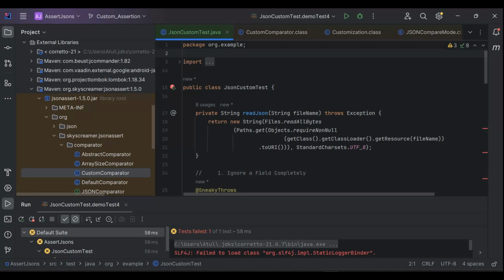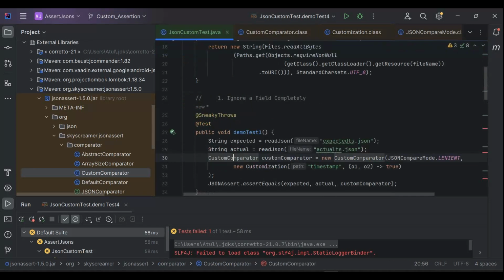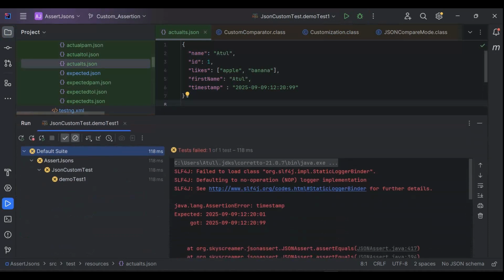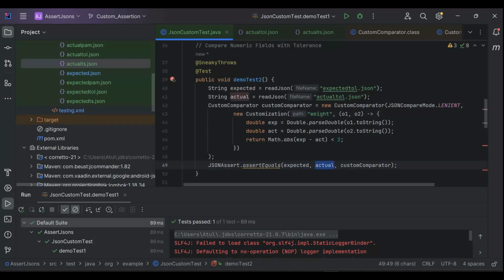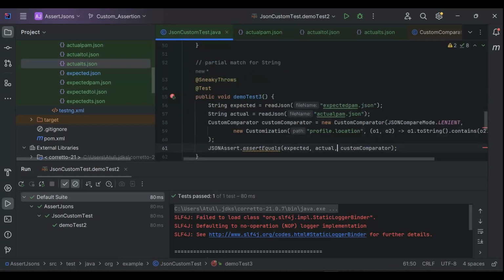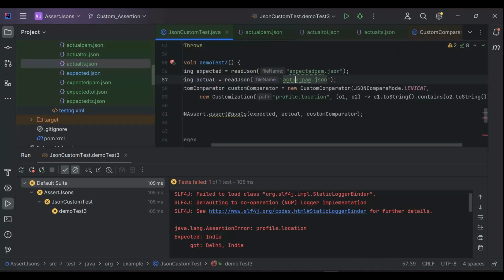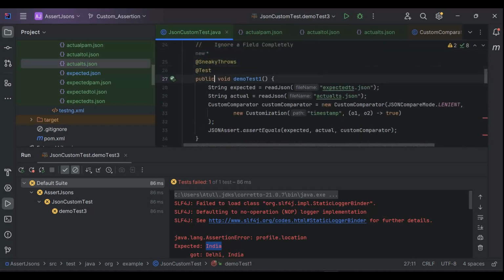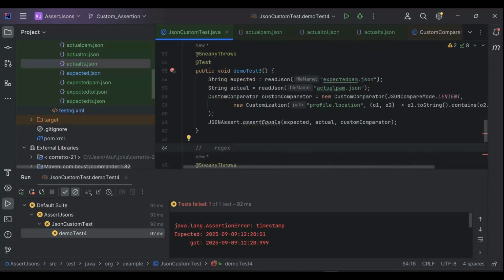2. JSONAssert Customization Masterclass: Ignore Fields, Tolerate Values & Match with Regex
🚀 Master JsonAssert Customization in API Testing!
In this hands-on tutorial, Atul walks you through four powerful techniques to supercharge your JSON comparisons using JsonAssert and CustomComparator:
✅ Ignore Fields Completely – Skip volatile fields like timestamps
✅ Numeric Tolerance Matching – Compare numbers with precision flexibility
✅ Partial String Matching – Validate substrings in nested fields
✅ Regex Validation – Match patterns for dynamic values
Whether you're debugging flaky tests or building robust automation suites, these tricks will help you write cleaner, smarter assertions. Perfect for TestNG users and Java developers looking to level up their API testing game!
🔧 Tools used: Java, TestNG, JsonAssert, IntelliJ IDEA
📁 Files: expected.json vs actual.json comparisons